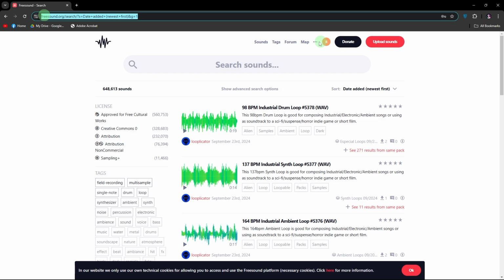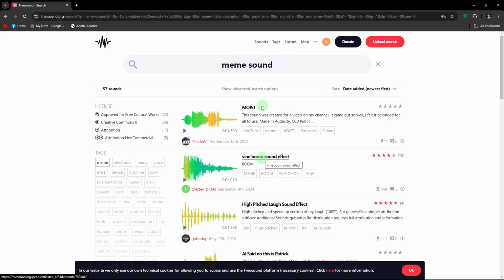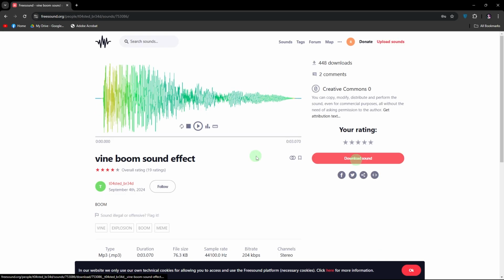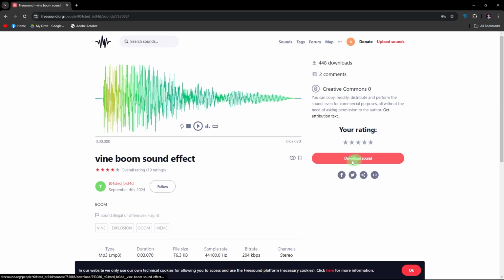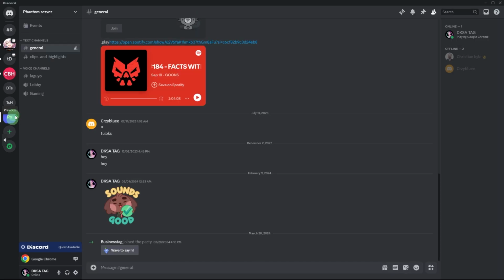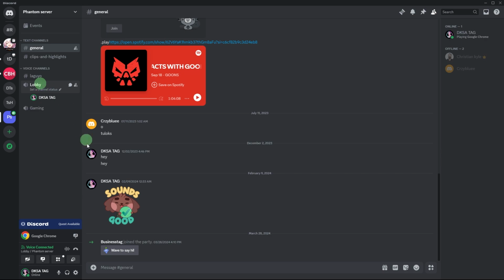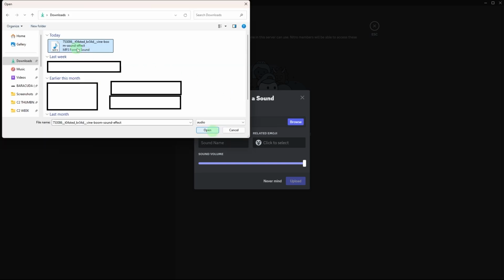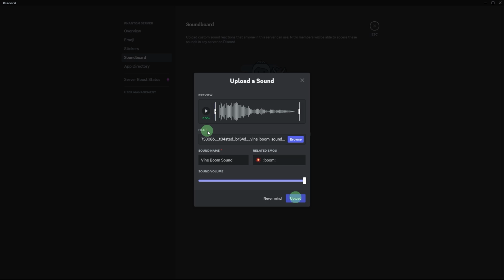How To Download Soundboard Sounds For Discord (Easy Method)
In this guide, I will show you how to download soundboard sounds for Discord. Follow the steps I explain to begin finding and gathering new sounds to add to your Discord soundboard.